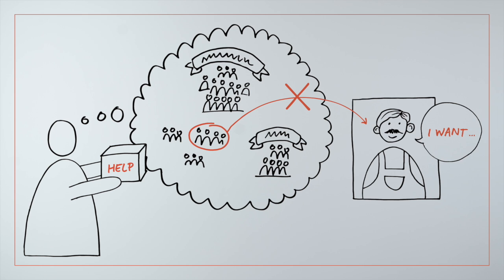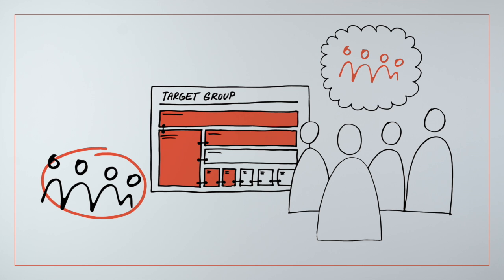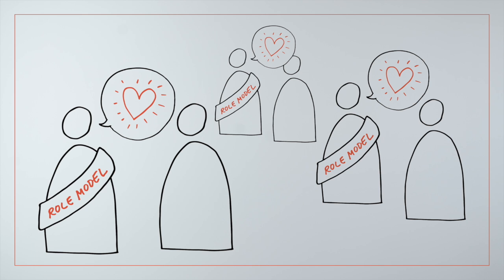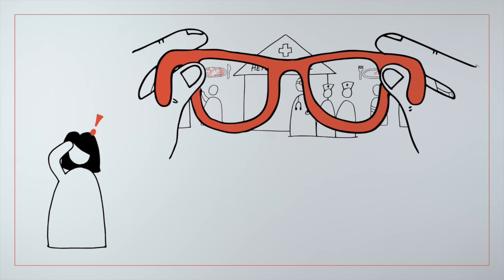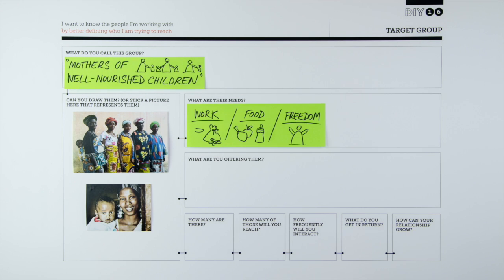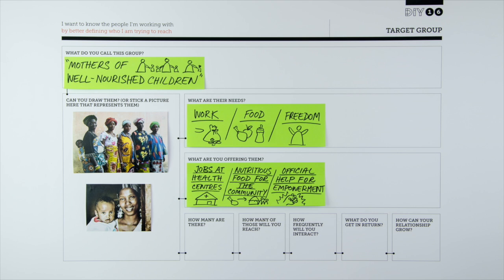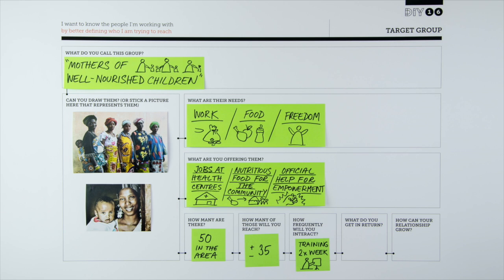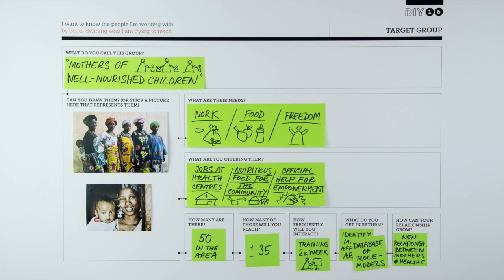DIY Toolkit | Target Group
The Target Group tool helps you know the people I'm working with
by better defining who I am trying to reach.